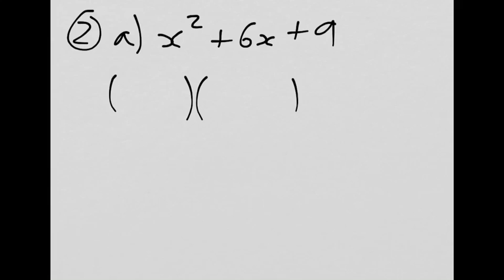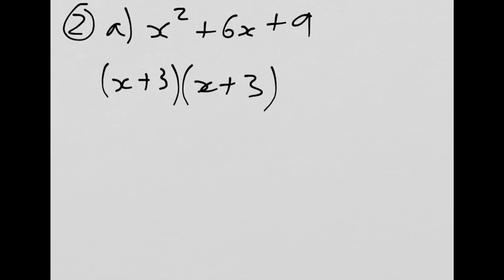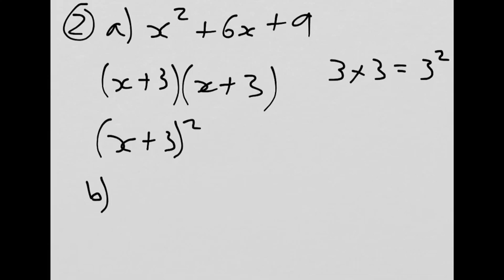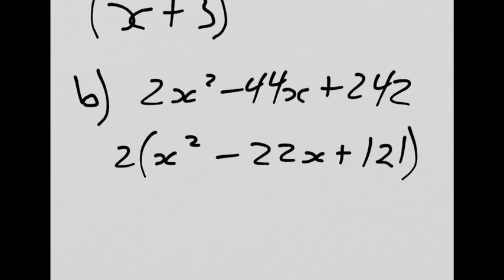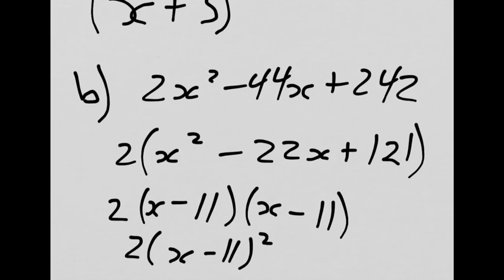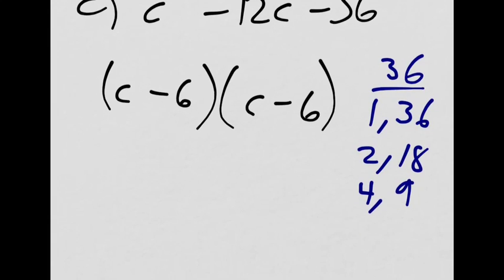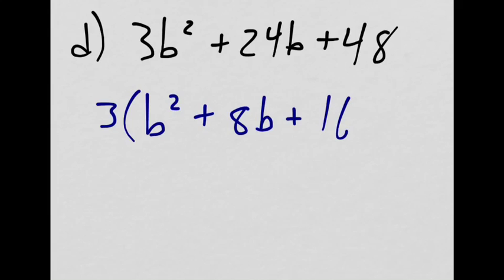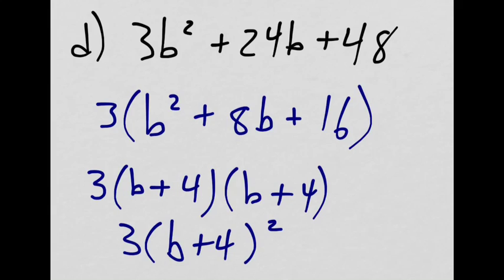Factoring Special Trinomials Example 2